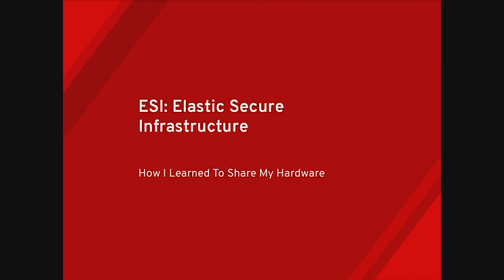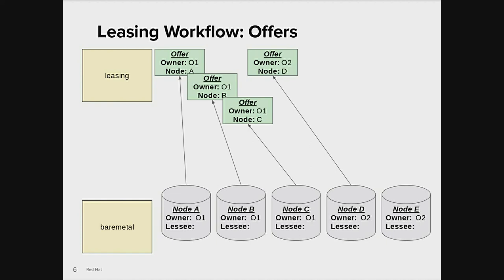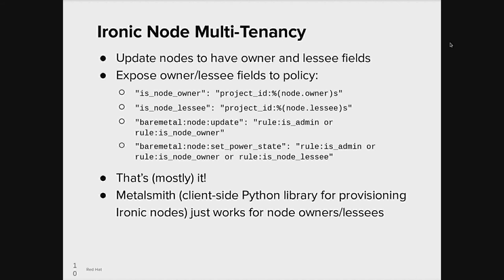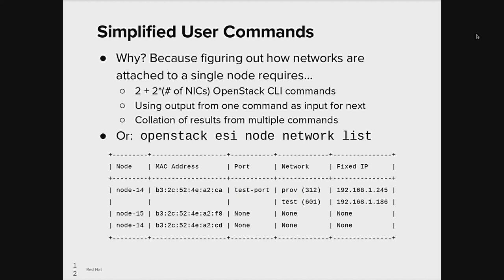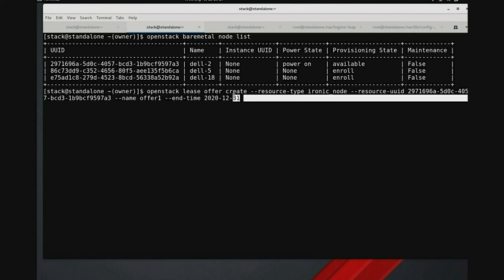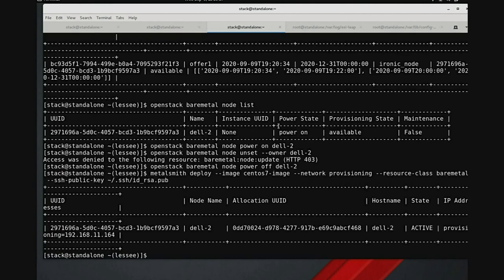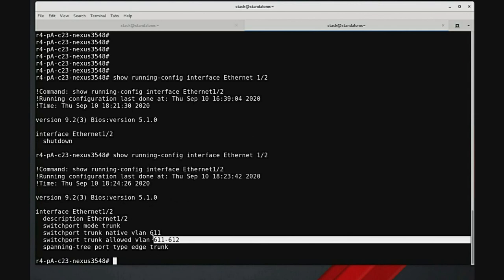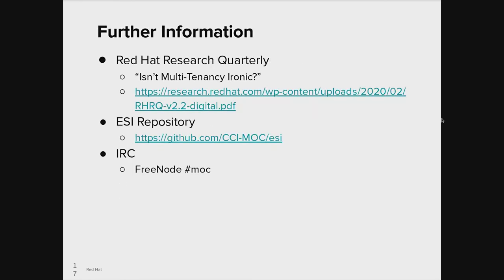Elastic Secure Infrastructure (ESI): I Learned to Share my Hardware; You Can Too!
The Elastic Secure Infrastructure (ESI) project was started by the Mass Open Cloud (MOC) in order to "create a set of services/systems to permit multiple tenants to flexibly allocate baremetal machines from a pool of available hardware, create networks, attach baremetal nodes and networks, and to optionally provision an operating system on those systems through the use of an associated provisioning service". As part of this project, ESI has contributed upstream development efforts in Ironic; and used custom development to create a leasing service and a CLI to bridge gaps between OpenStack and additional functionality needed by ESI. This presentation discusses both the challenges and the successes behind these efforts. We will also have a demo that illustrates how we're putting all this work together into a flexible hardware sharing architecture - designed specifically for the MOC, but easily adaptable for other needs as well!